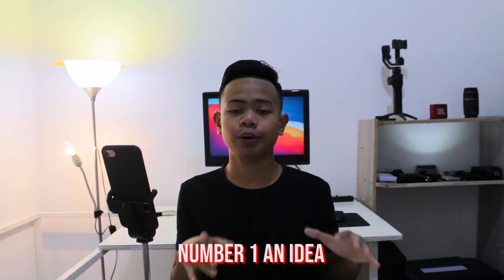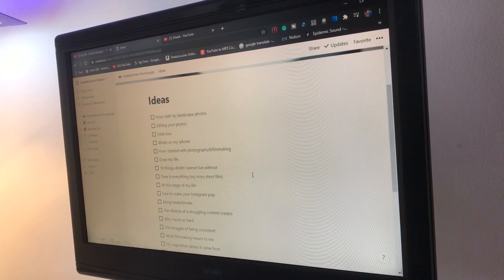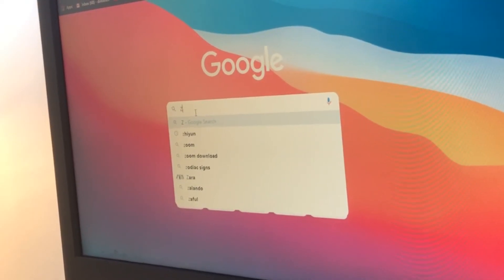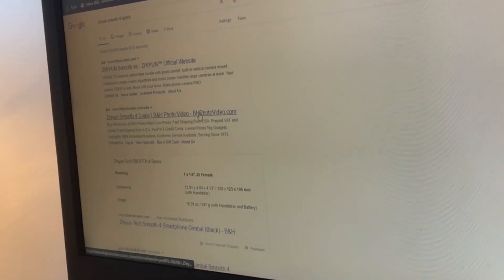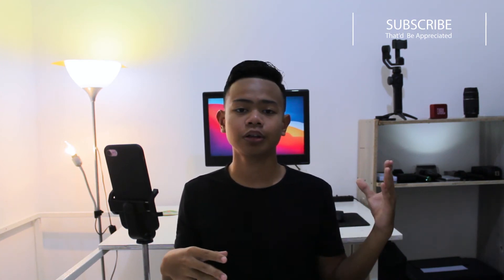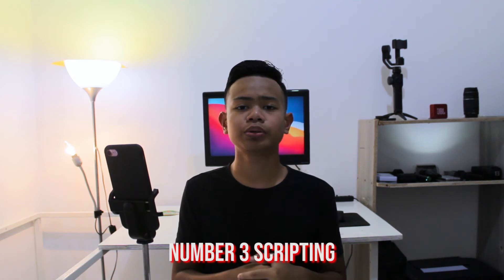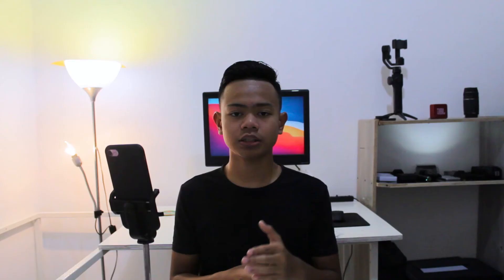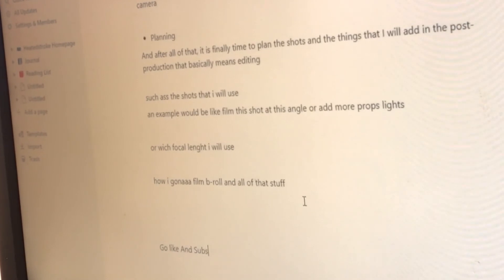HOW TO MAKE YOUTUBE VIDEOS EP 1 (Pre Production)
In This Video, I talk About HOW TO MAKE YOUTUBE VIDEOS EP 1 (Pre Production) And I also give some tips and tricks that  can help you
to make your videos even better

My name is Dimitri, I am a 16-year-old photographer, filmmaker, and lifestyle content creator based out of Suriname

- Canon T6 Camera kit lens

- Neewer TT 560 Speedlite

- Mini Manfrotto Tripod

- Selfie Stick

- Neewer Dslr Stabilizer

Western Digital Hard drive